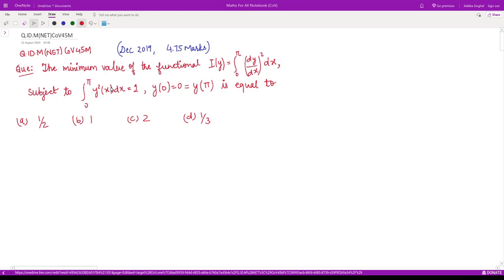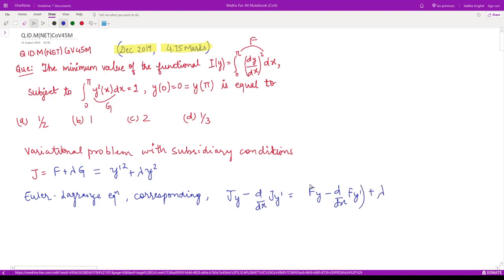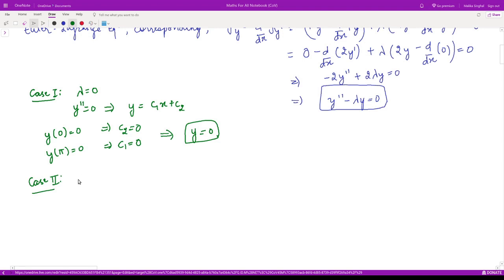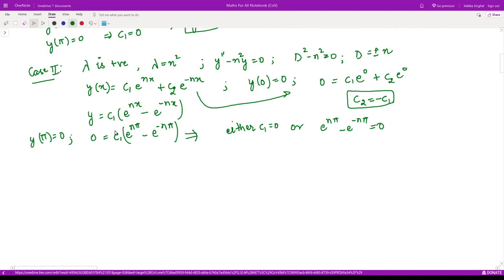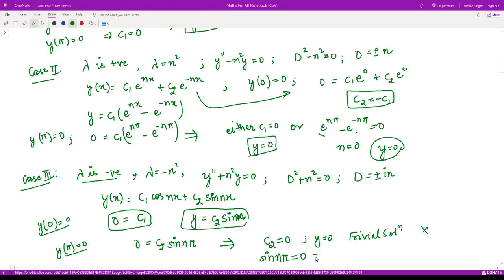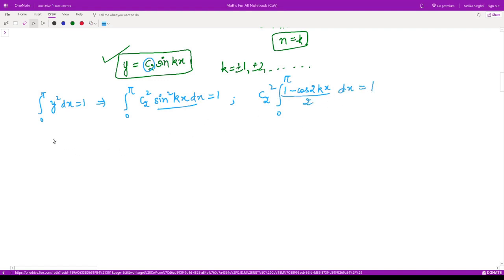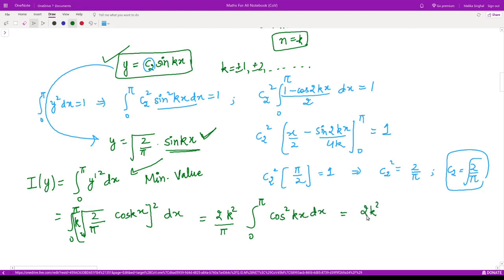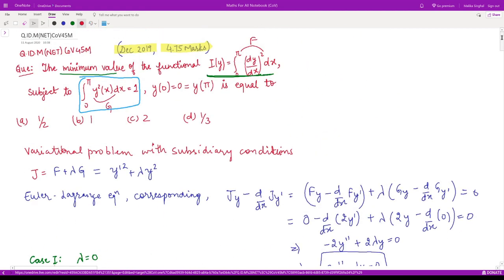(Q.ID.M(NET)CoV45M) Previous Years Question on Calculus of Variation, CSIR UGC NET, Dec 2019.